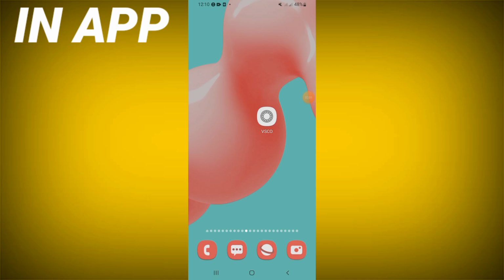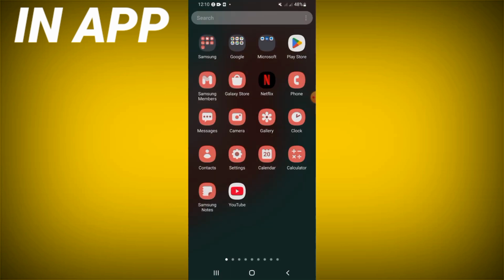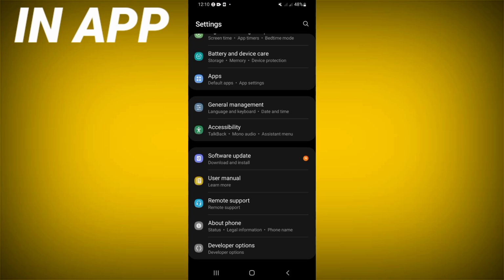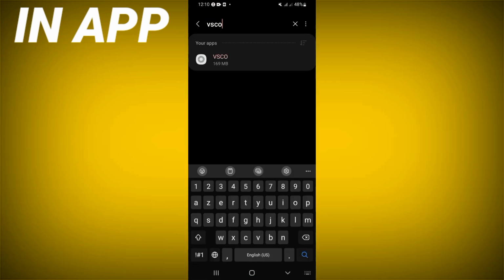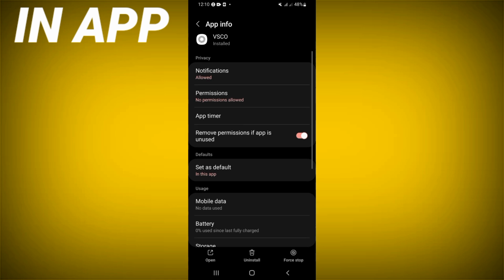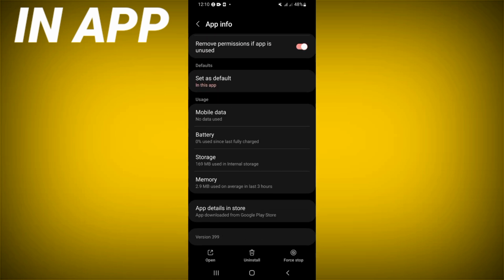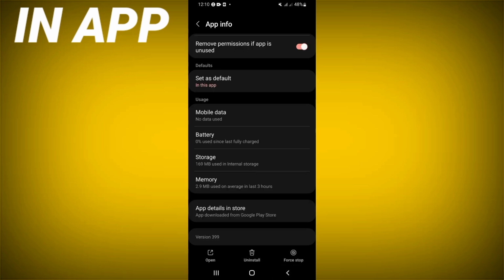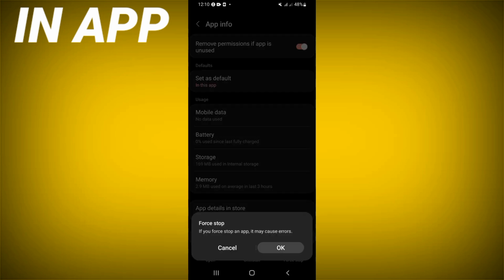How To Fix VSCO App Not Responding | Step By Step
inapp